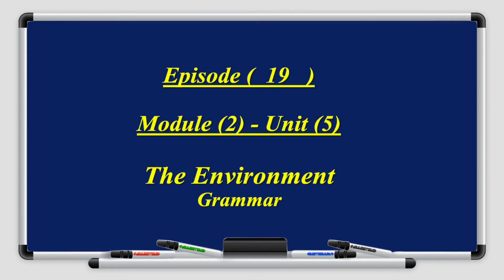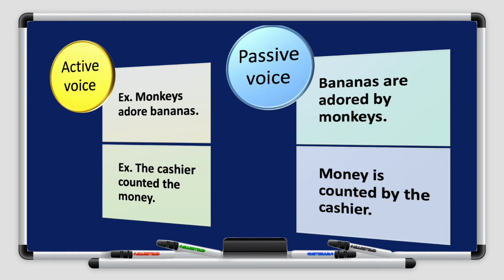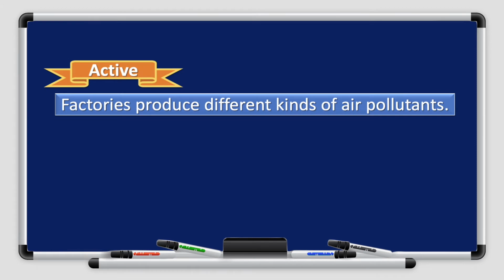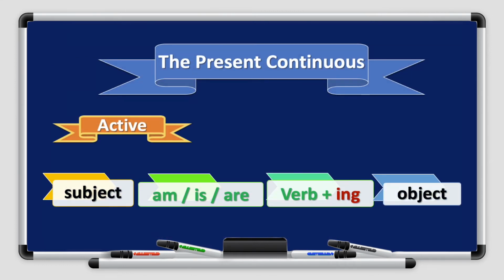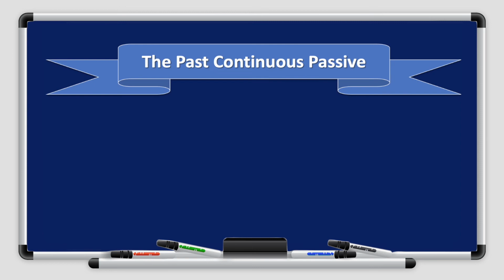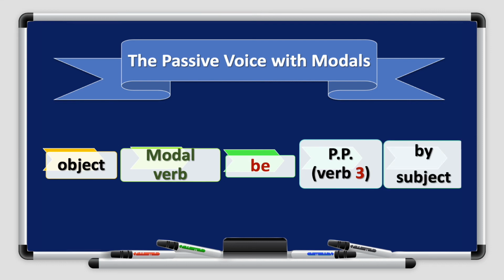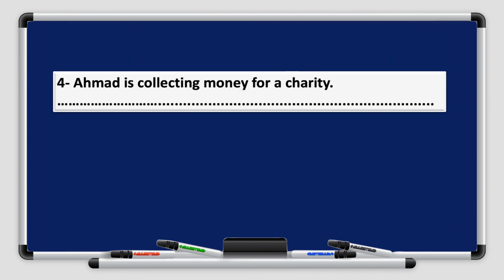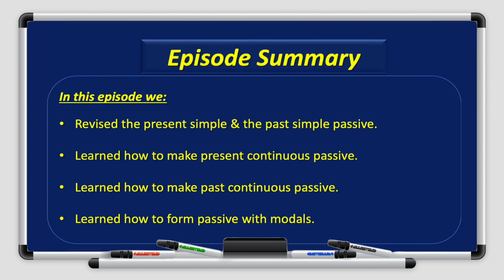اللغة الانجليزية - الصف التاسع - Unit 5 - Ep 19 The Environment Grammar